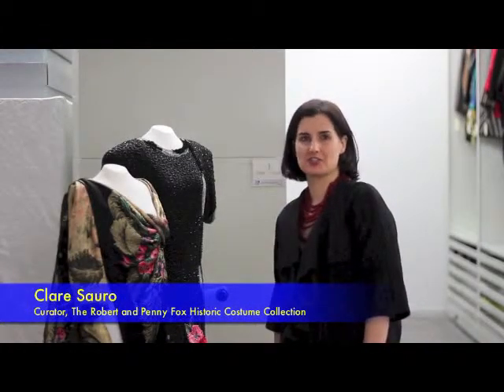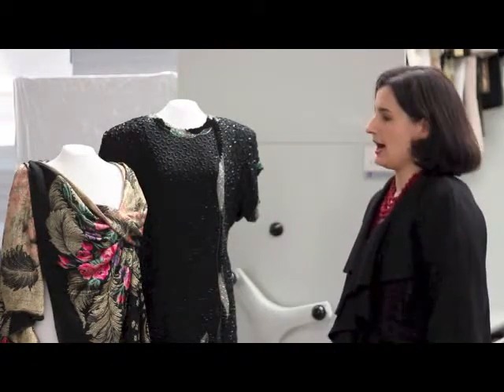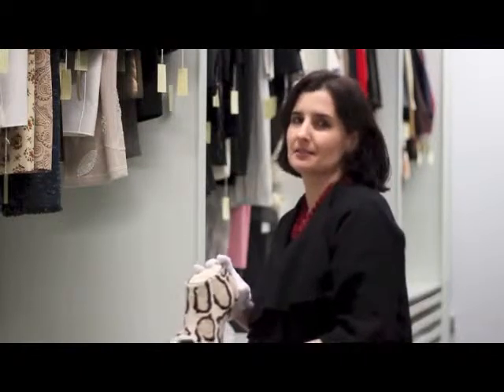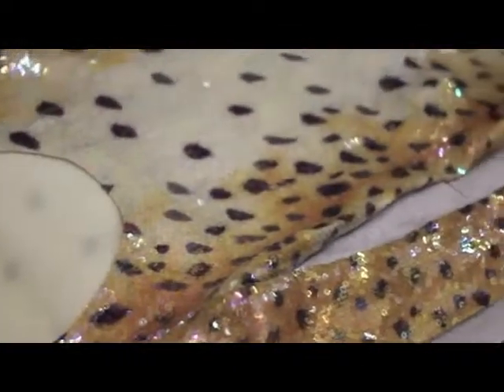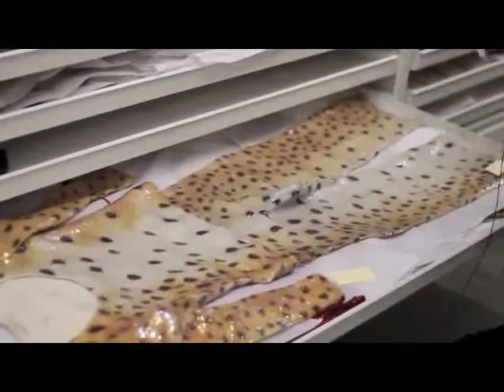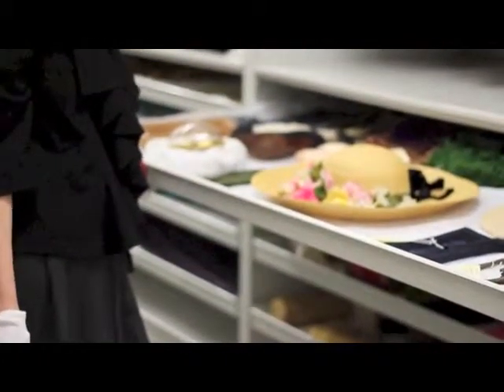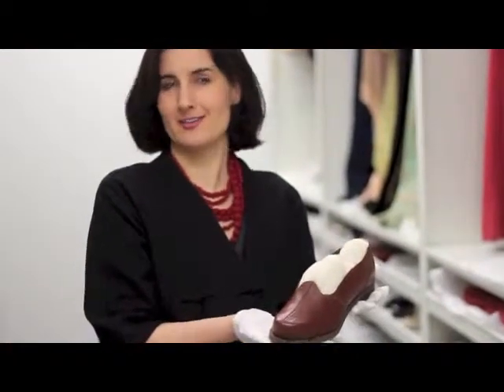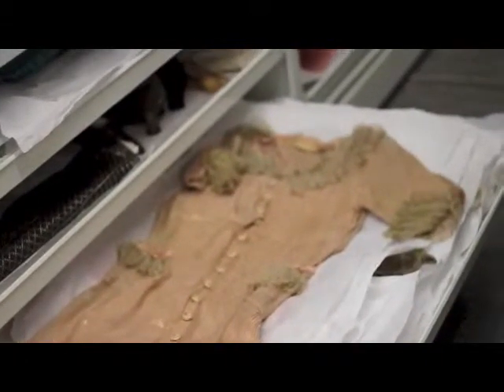Behind the Scenes in The Robert and Penny Fox Historic Costume Collection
Presented by Clare Sauro, curator of The Robert and Penny Fox Historic Costume Collection at Drexel University

The Robert and Penny Fox Historic Costume Collection holds more than 12,000 documented objects from Renaissance velvets to French couture. Don't miss the opportunity to view the history of fashion as curator Clare Sauro brings to life one of the finest teaching collections in the United States.